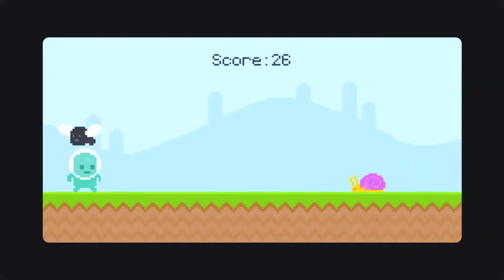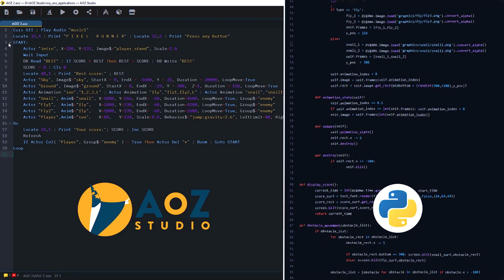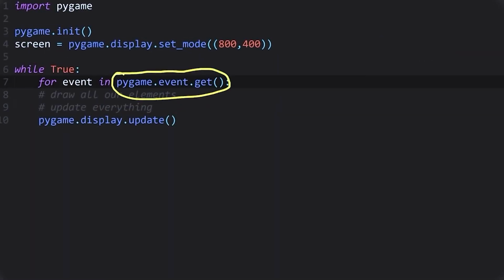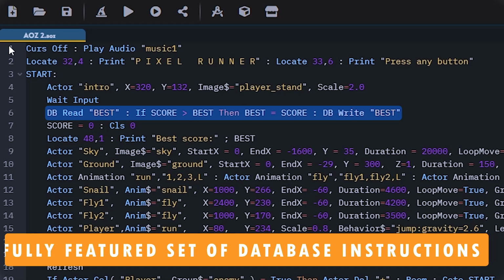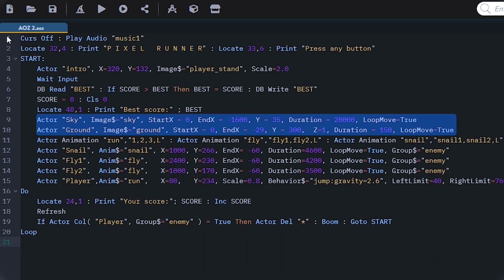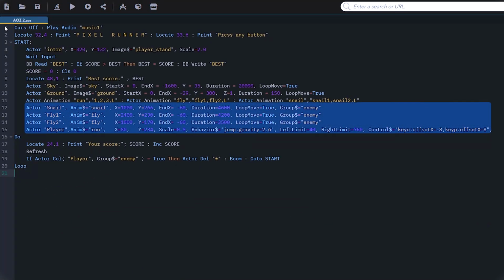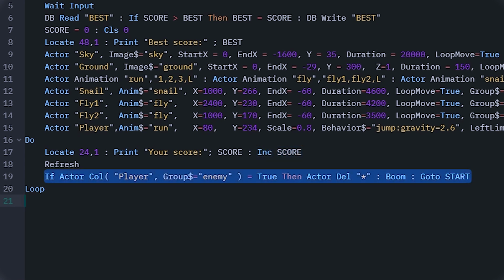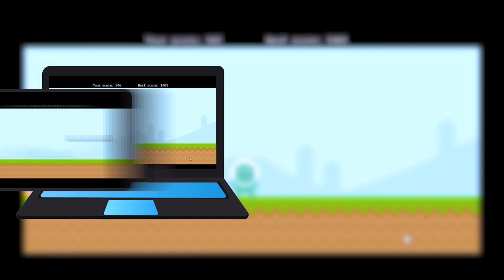Program a Game in Python.... or AOZ Studio?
A short comparison of Python and AOZ to learn how to program a game.
Python version by @ClearCode